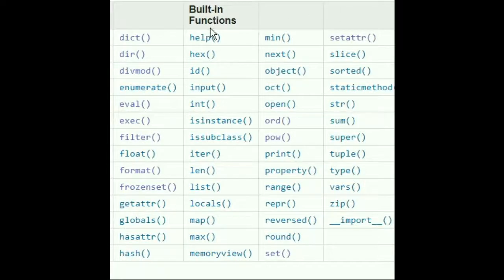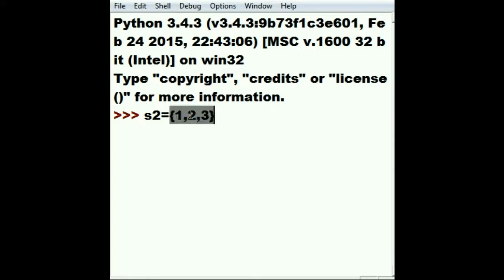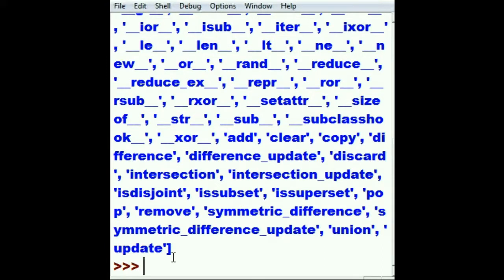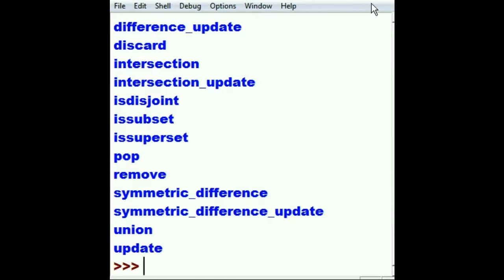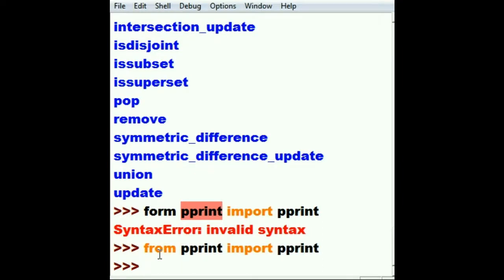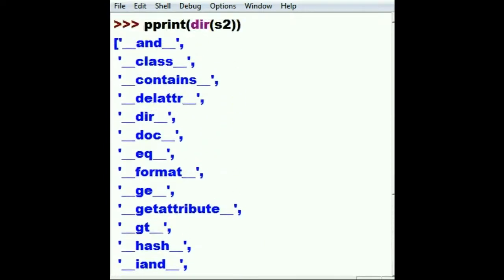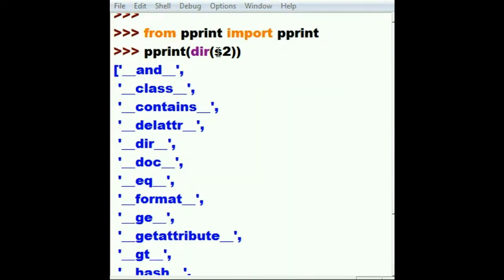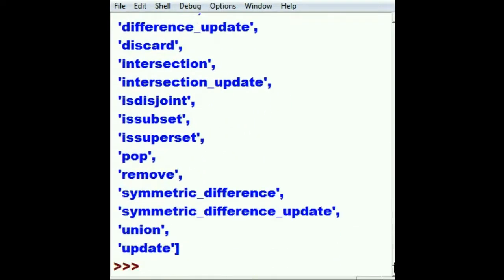Python Pretty Print: pprint( )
pprint as a way of rapidly seeing the methods available to a standard library function.